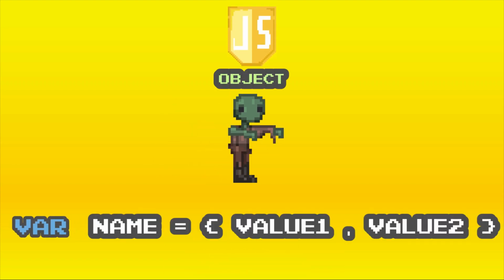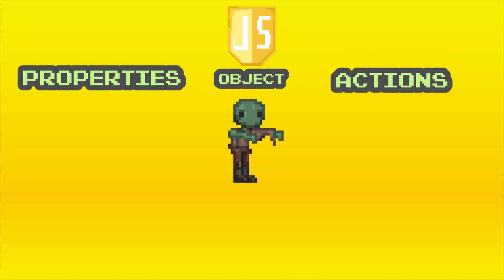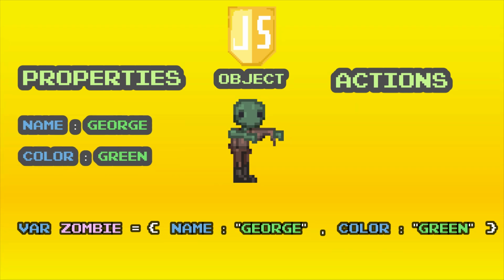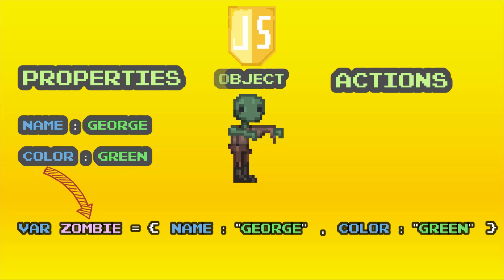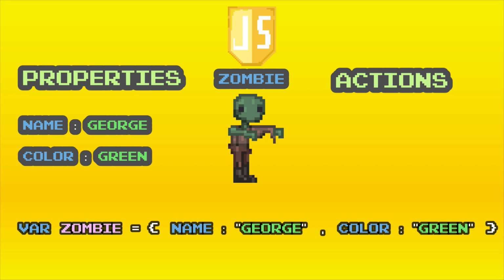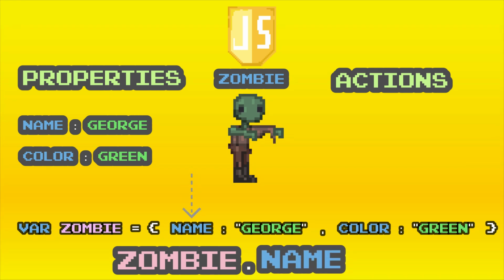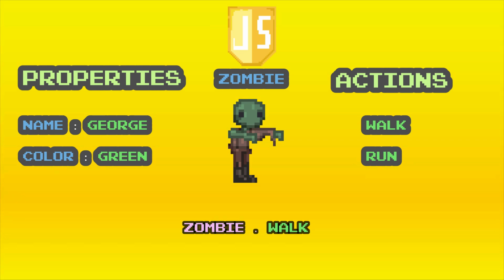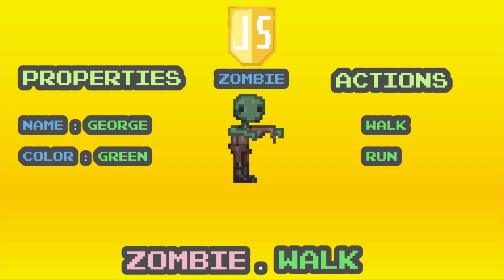learn JavaScript for beginners (lesson 6) make a Video Game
In this lesson we will learn about Object-oriented programming (oop)